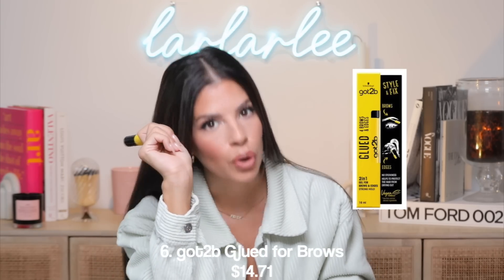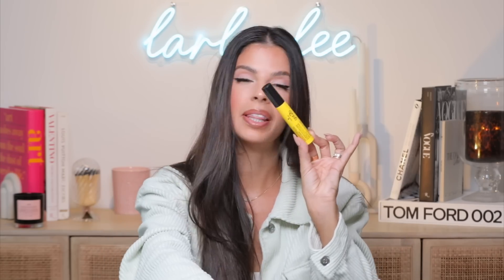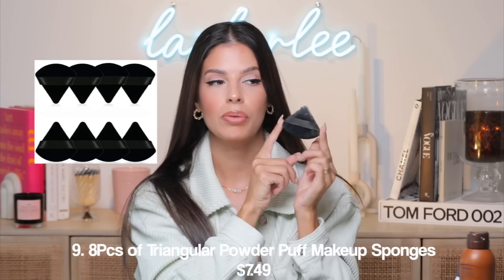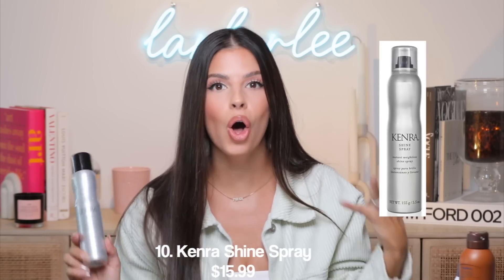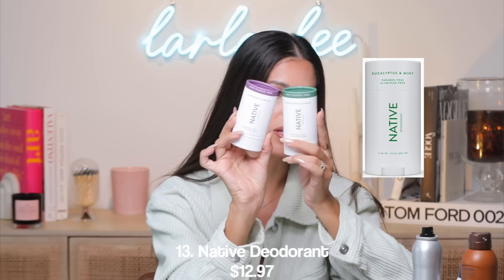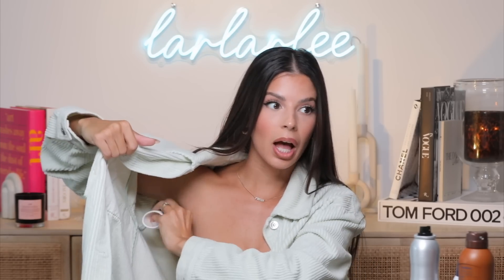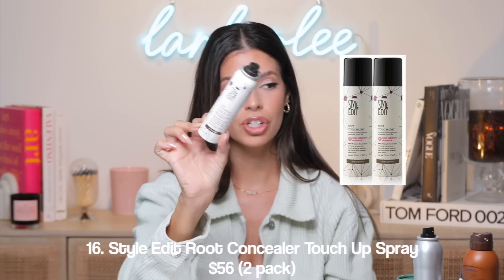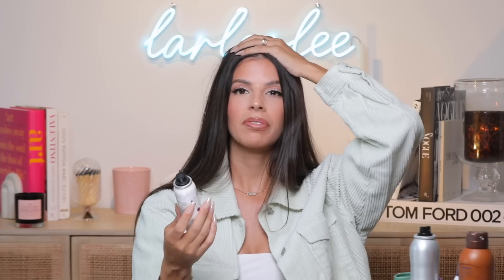top 18 items I will ALWAYS repurchase from Amazon!